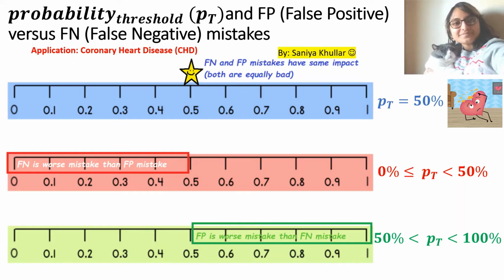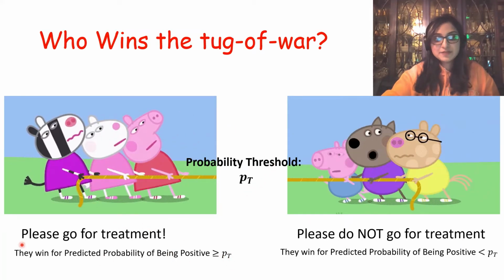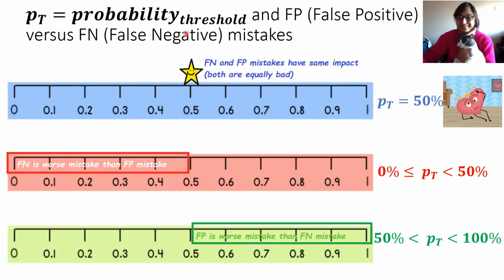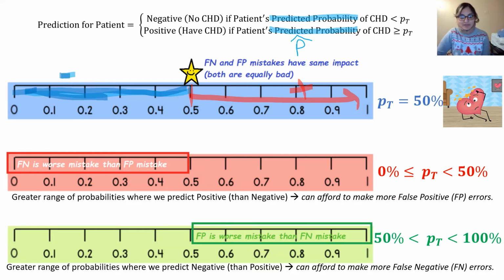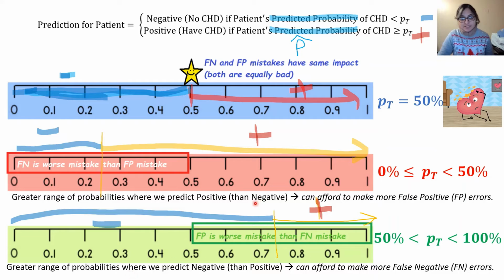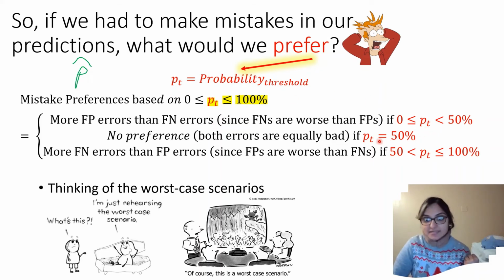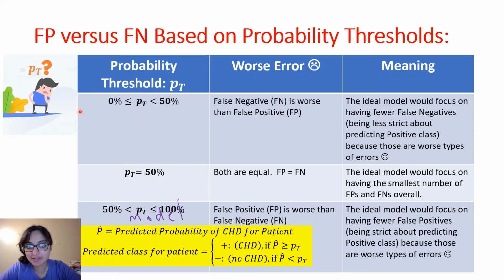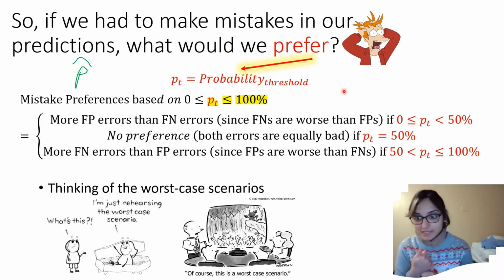False Positive (FP) versus False Negative (FN) errors based on Probability Thresholds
Please note that in this video, Saniya explains more about Probability Thresholds and how this threshold value (between 0% and 100%) can indicate our preference for False Positive (FP: Type I error) mistakes versus False Negative (FN: Type 2 Error) mistakes. In a way, these threshold probabilities indicate what type of error is worse for us (or our machine learning model) to make.  Please note that Saniya explains and reviews how probability thresholds atter in terms of interpreting predicted probabilities from Machine Learning models; that is, we may not always use the default coin-flip probability threshold of 50% because sometimes False Negatives are worse than False Positives (probability threshold less than 50%) or vice-versa (False Positives are worse than False Negatives for probability threshold greater than 50%).  At the default of 50%, then False Positives and False Negatives both are equally bad mistakes. Saniya also explains the intuition and uses different approaches to help ye better and more deeply understand how probability thresholds convey these inherent preferences that we have; in fact, these are the foundation and the backbone of Decision Curve Analysis.

Saniya does have other introductory videos on DCA and examples of the application of DCA so please do see Saniya's playlist on Decision Curve Analysis (DCA)

Please reach out with any and all questions and concerns ye may have.

TIME STAMPS:

00:00 False Positive (FP) versus False Negative (FN) errors based on Probability Thresholds
01:55 False Positive (FP) versus False Negative (FN) errors
03:09 Not all errors are created equal
03:30 Quick Recap on Concepts (Machine Learning, Probability Thresholds, Clinical Decision Making, Predicted Probabilities, and beyond)
10:05 End of Quick Recap/Revision
10:57 Beginning of Explanation on Probability Thresholds and FP versus FN
11:14 Probability Threshold = 50%
12:39 Probability Threshold less than 50%
13:49 Probability Threshold greater than 50%
14:46 Initial Summary
=== Please note that below, Saniya provides additional ways to help ye better understand these concepts in case ye need them (Because different people learn in different ways, and Saniya herself thinks differently) ===
15:10 More detailed explanation
17:10 Visualizing example probability threshold of 25%
19:36 Visualizing example probability threshold of 75%
23:09 Summarizing the intuition
24:45 Understanding FP and FNs in Worst-Case scenario
30:22 Reference table of FP versus FN for probability thresholds and ideal Machine Learning models